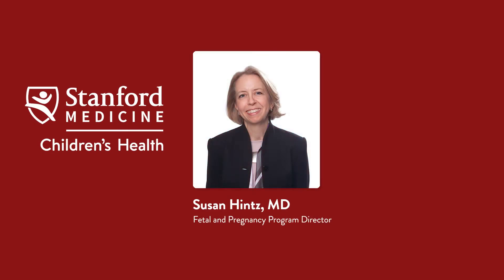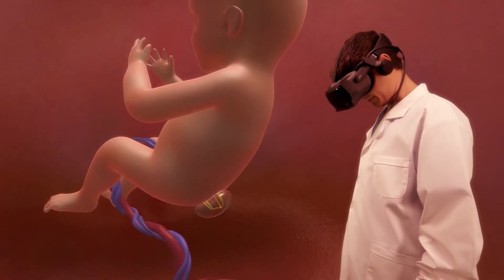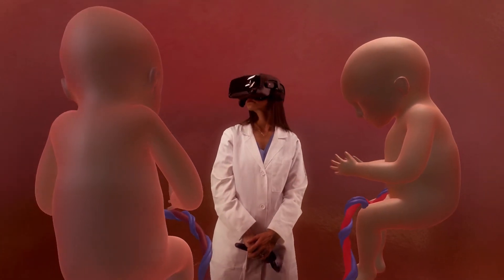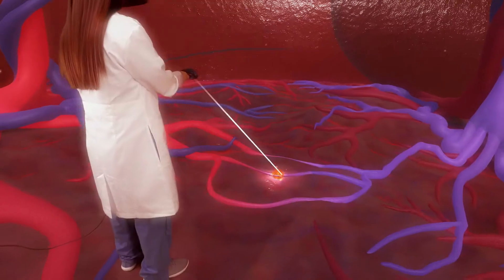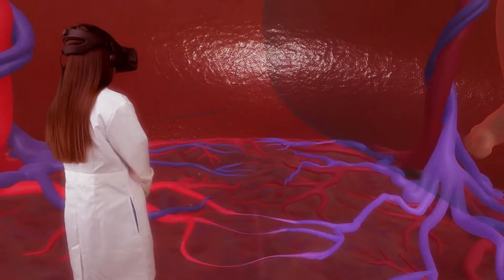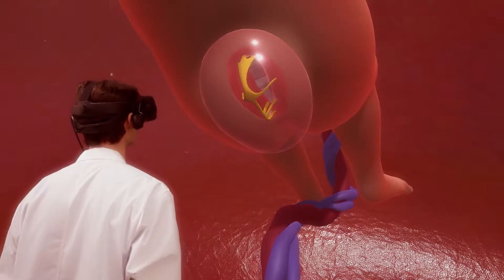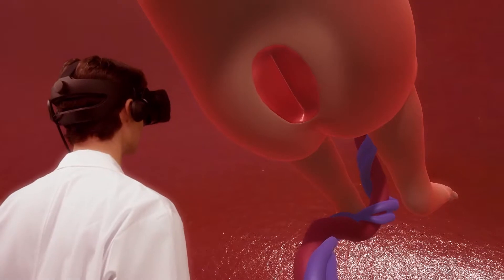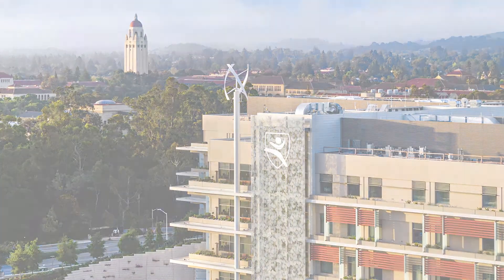Stanford Fetal Therapy VR: An inside look at complex fetal conditions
Stanford Fetal Therapy VR gives patients and doctors an unprecedented view of two complex fetal conditions—spina bifida and twin-to-twin transfusion syndrome—and how we can treat them using cutting-edge surgical techniques.